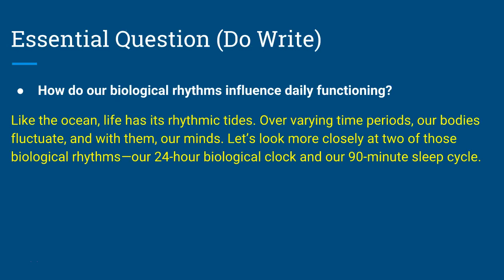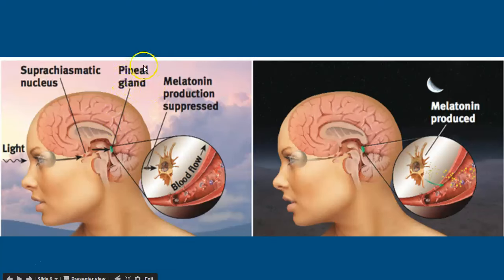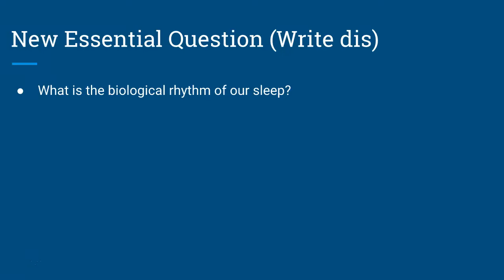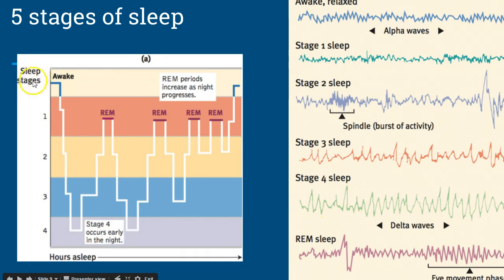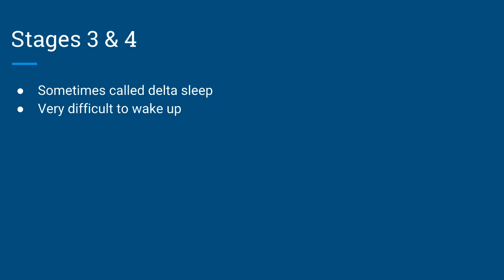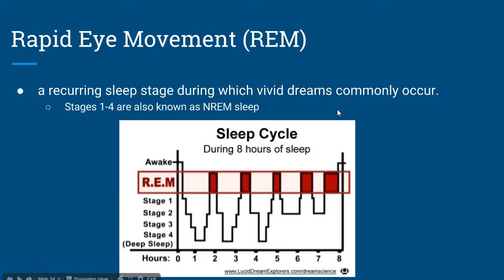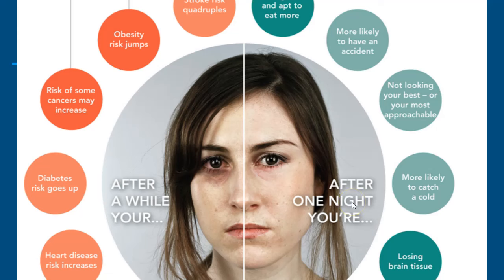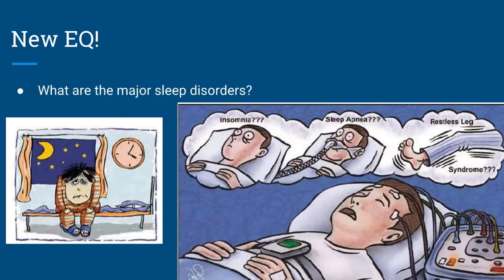Sleep, Sleep Stages, and Sleep Disorders